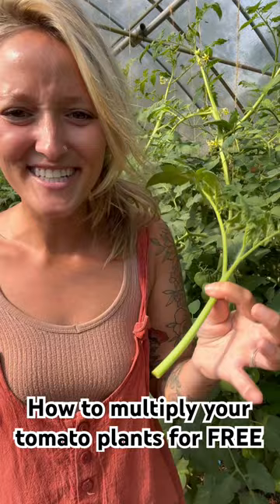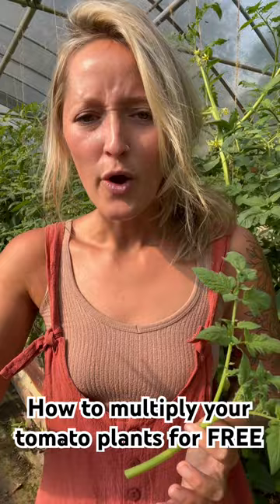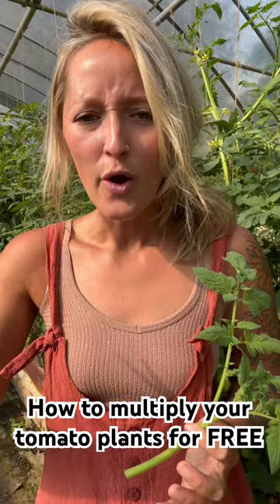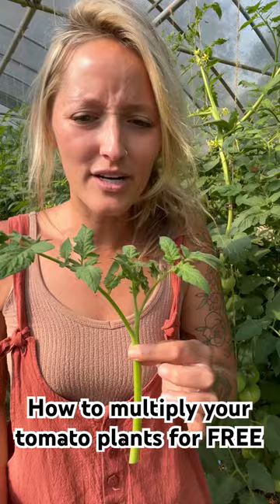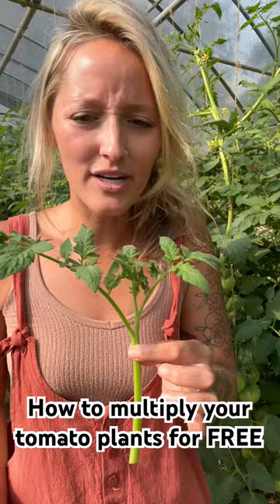How to Multiply your Tomato plants for FREE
To have a gift sent to our house from our Amazon Wishlist: